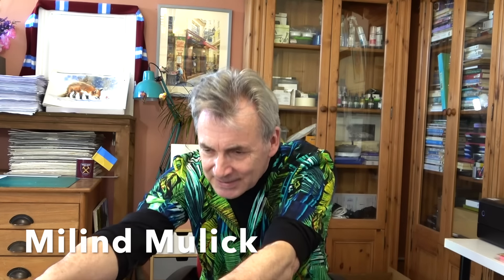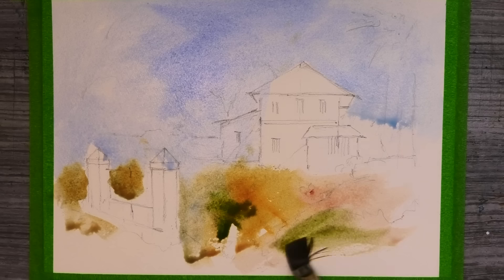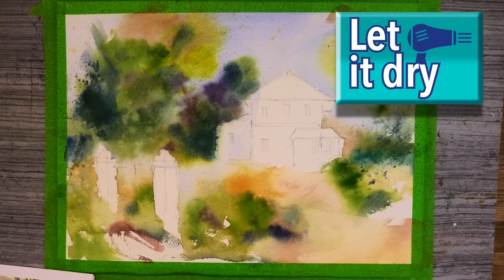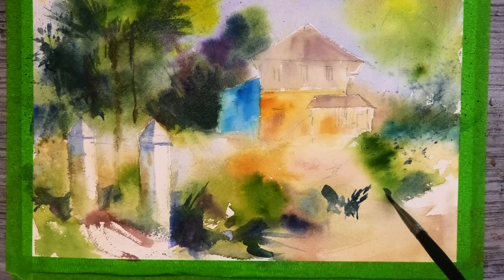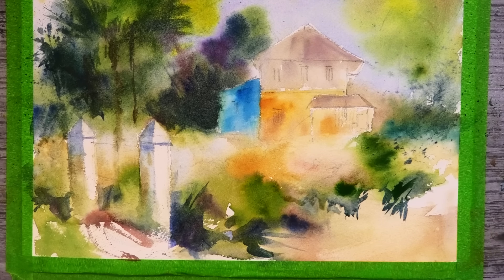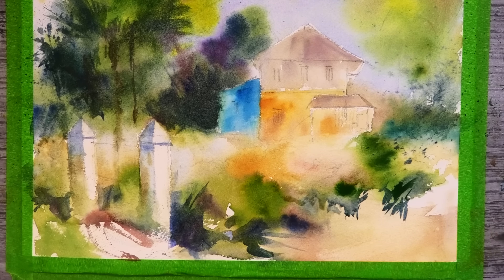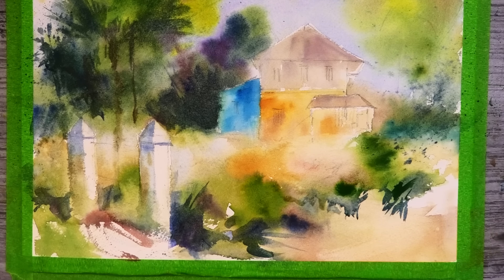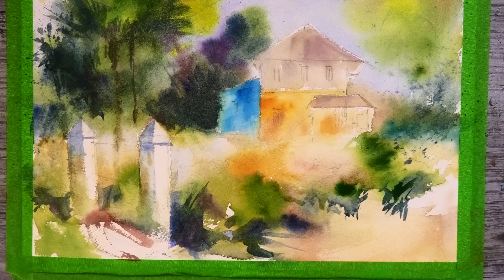How to Paint an Indian Villa in Watercolour After Milind Mulick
A Step by Step Guide on How to Paint an Indian Villa in Watercolour After Milind Mulick by Professional Artist Paul Clark

(Glide Design)

Licence No. 4299284

Epidemic Sounds - Personal Plan